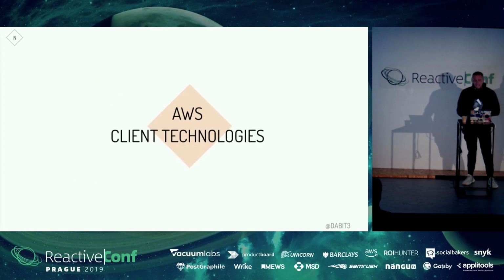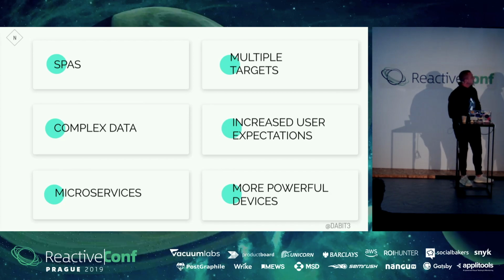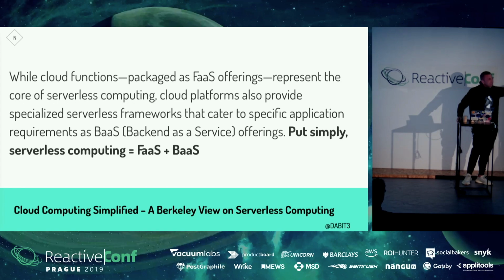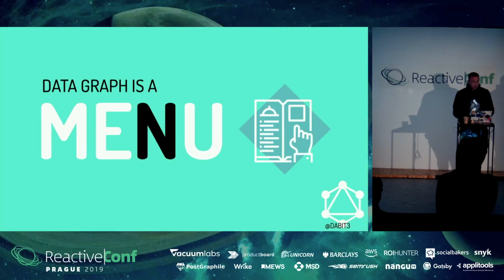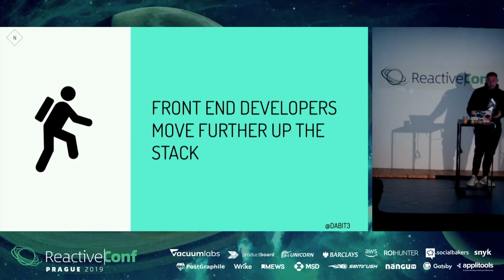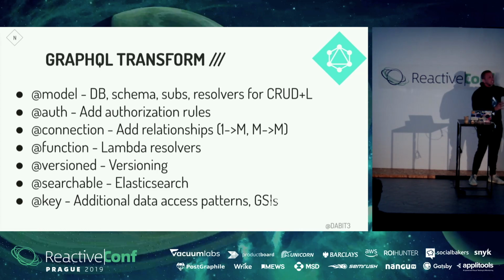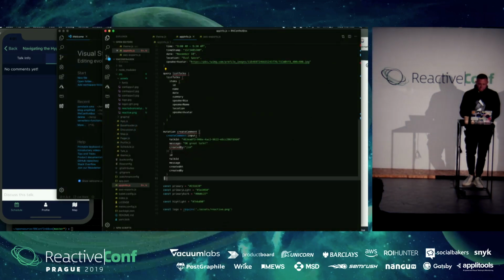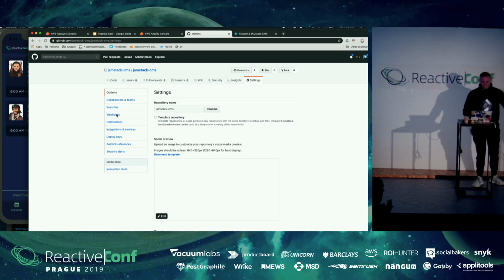ReactiveConf 2019 - Nader Dabit: Full Stack Development in the Era of Serverless Computing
Discovery stage
Real-time & Offline-ready Serverless GraphQL with AppSync

Building your own real-world, secure & scalable GraphQL API is a lot of work. With AppSync, robust GraphQL APIs including schema, resolvers, and data sources are created & configured automatically and instantly through either the AWS Amplify CLI or the AppSync console, abstracting away much of the complexity traditionally involved with setting up a new GraphQL backend.

In this talk, I’ll demonstrate and discuss the more interesting and powerful functionality that AppSync offers and do so in a way that developers will walk away with a confident understanding of how AppSync works and can be extended to help them in their day to day.

We’ll also create a real AppSync API & connect to a React application in a demo to demonstrate what we discussed in the talk in a live coding exercise, showing how to create queries, mutations & subscriptions directly from a client-side application.